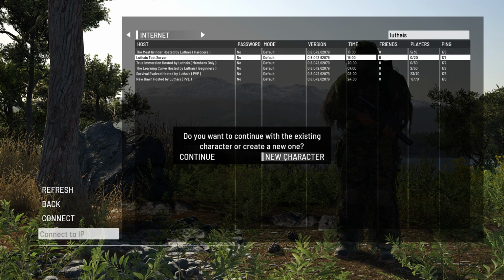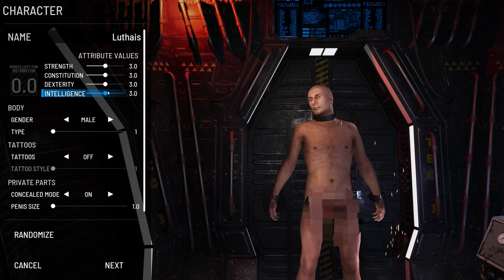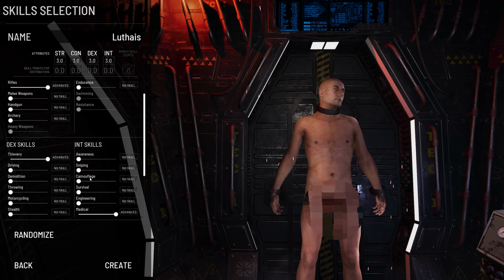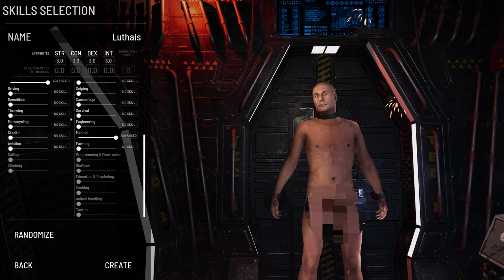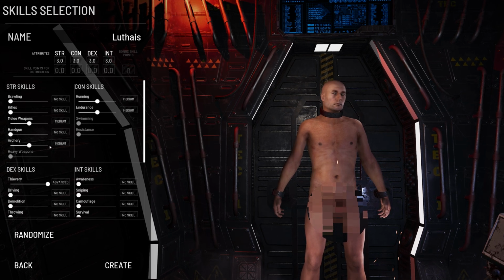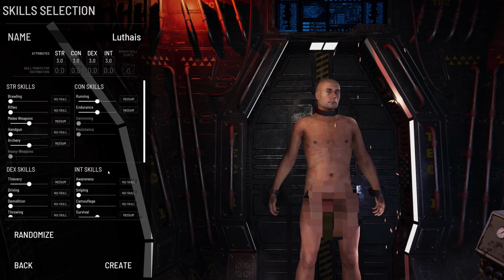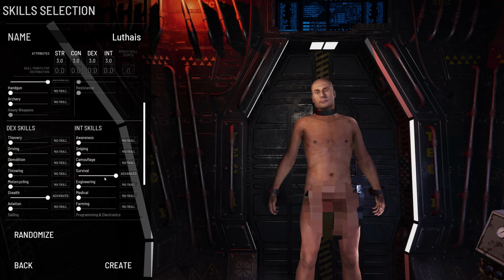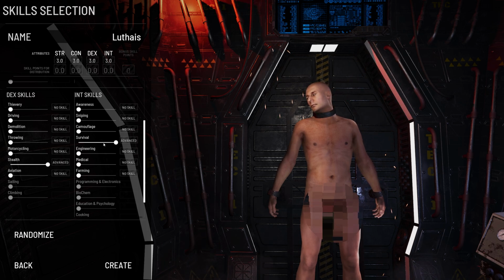The Ultimate Scum Tutorial for Beginners in 2023 - Character Creation Guide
We look at the 4 Best Character Builds in Scum in 2023 and take an in-depth look at all Attributes and every single Skill so we can understand everything that goes into creating the best build possible and what skills we can level up easily so sit back relax and enjoy The Ultimate Scum Tutorial for Beginners in 2023 that covers every in Character Creation with a Complete Guide.

Stream Schedule

Monday         : 13-00 CT Time 18-00 GMT Time for 4 to 10 Hours
Wednesday   : 13-00 CT Time 18-00 GMT Time for 4 to 10 Hours
Friday             : 13-00 CT Time 18-00 GMT Time for 4 to 10 Hours
Saterday        : 13-00 CT Time 18-00 GMT Time for 4 to 10 Hours